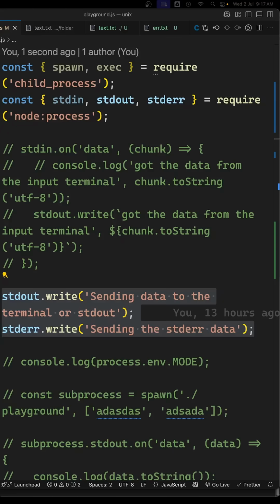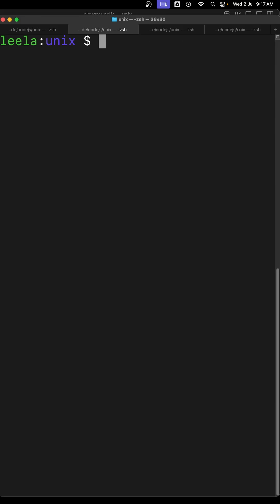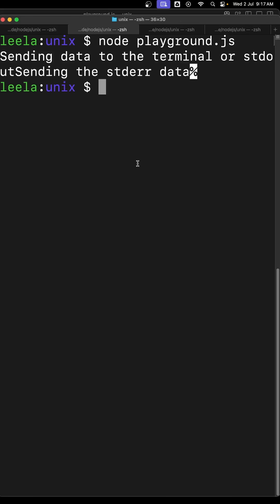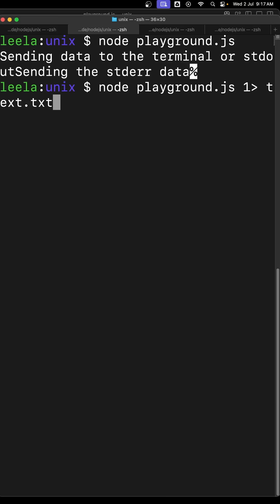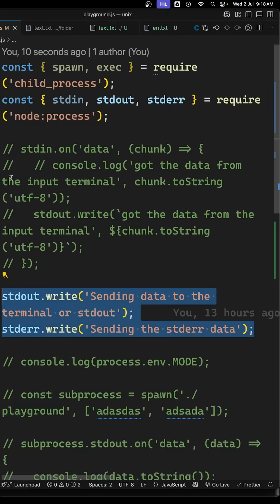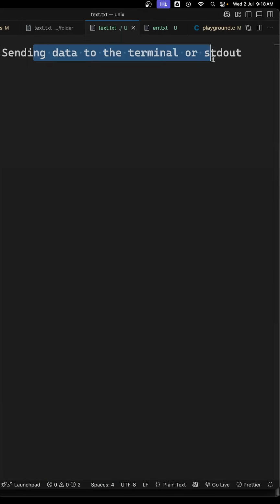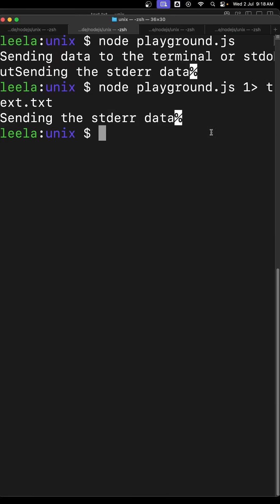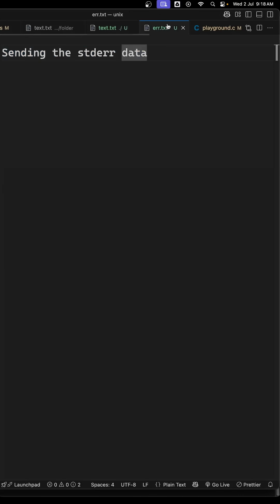Understanding Output Redirection to save in a file in Unix